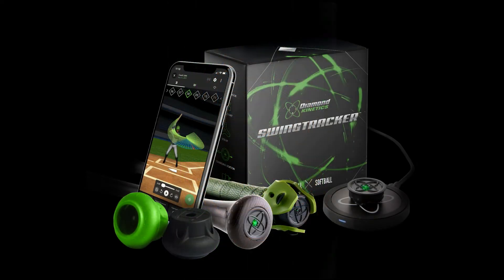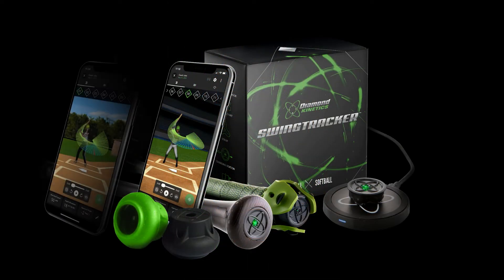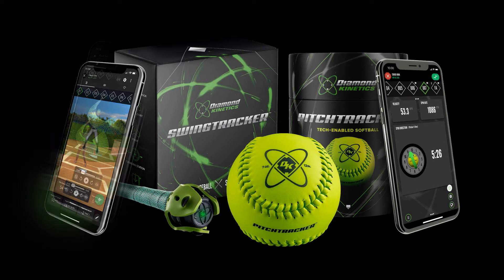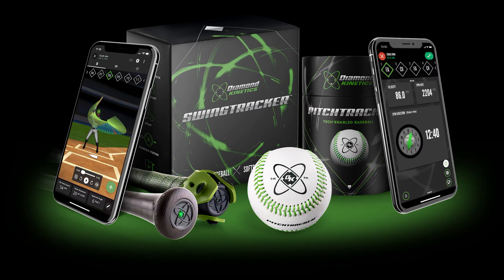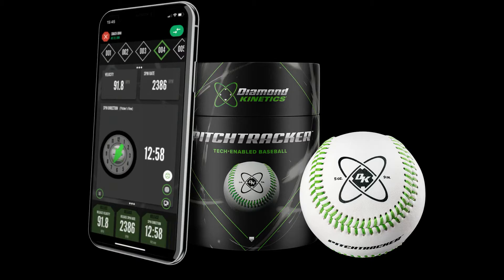PWDirtbags Diamond Kinetics Episode 1 Cj Handron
Kirk is talking with CJ Handron (Co-Founder & CEO) about the concept, invention and evolution of building the Diamond Kinetics Team, the SwingTracker and PitchTracker sensors with the mission of Engineering Better Players in Baseball and Softball!

to find out more about the Diamond Kinetics team, the SwingTracker and PitchTracker sensors.

You can purchase your own SwingTracker and or PitchTracker sensors from us now.